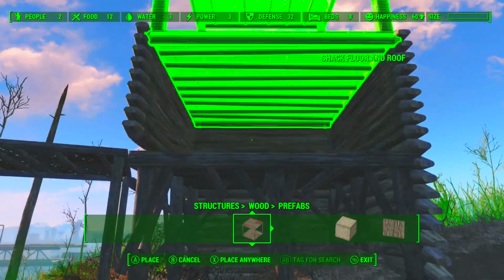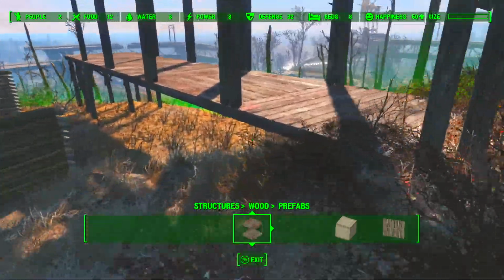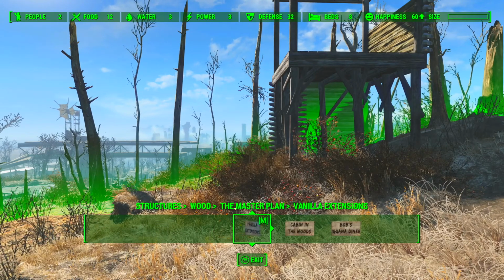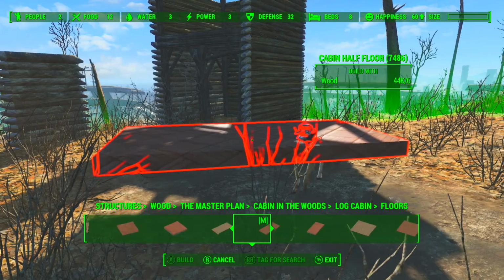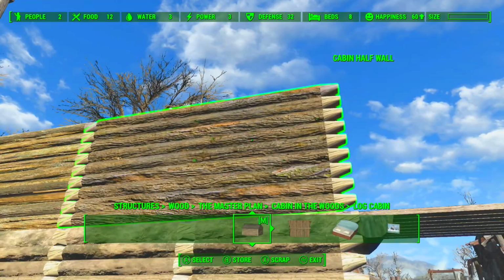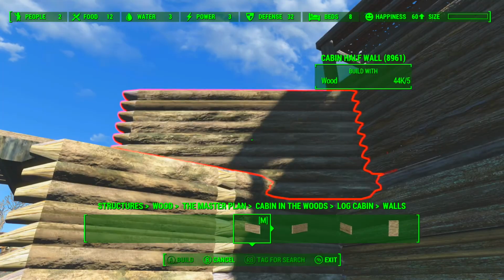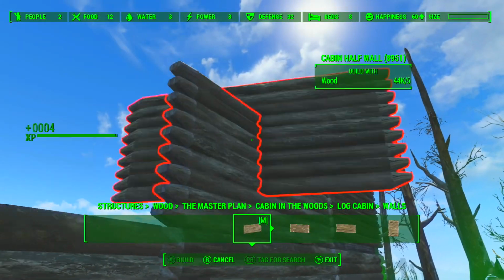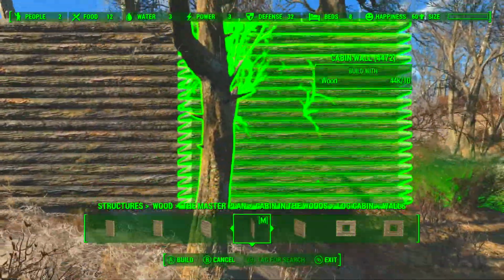Fort Bluff - Building in Fallout 4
So today we are looking at something completely different and will make a old western style fort at Tenpines Bluff.

I will give you a step by step guide to build the main structure in this video.

Song: Terra
Artist: Mat Warner